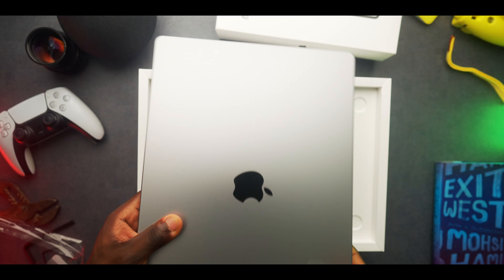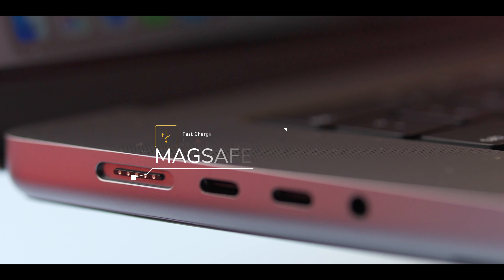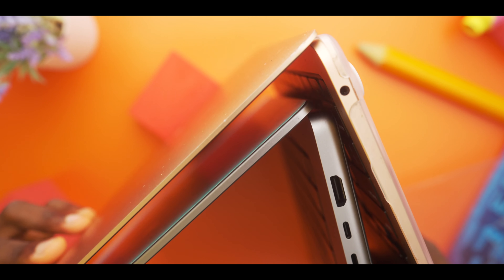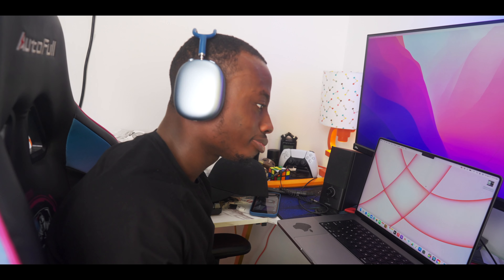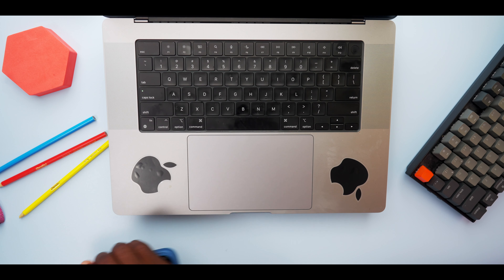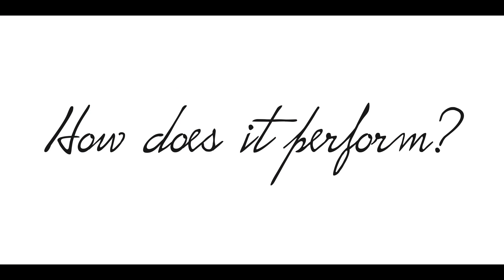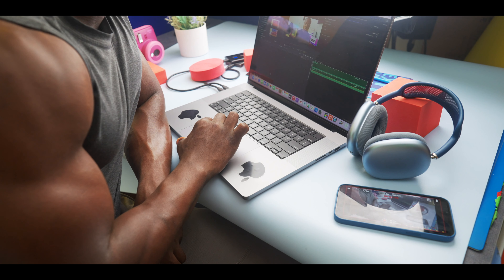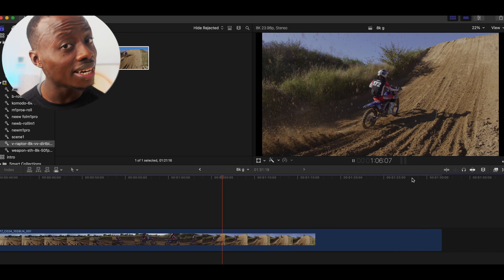2021 MacBook Pro M1 Pro (16 inch) 3 months later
The M1 Pro chip made apple is a beast of a processor  for video editing but the M1 max gets all the attention, but i think the M1 is more than capable for most people.